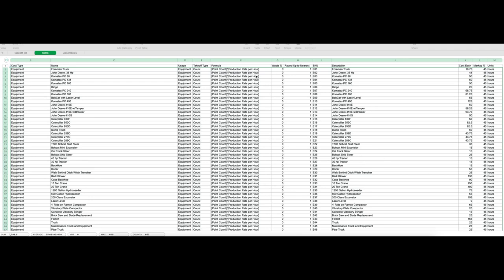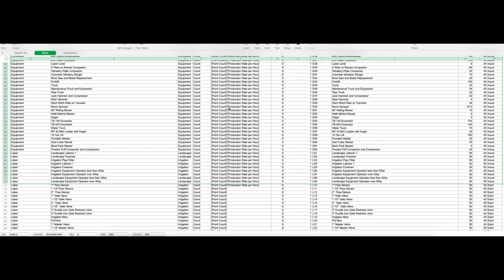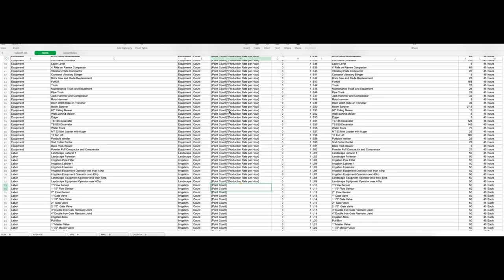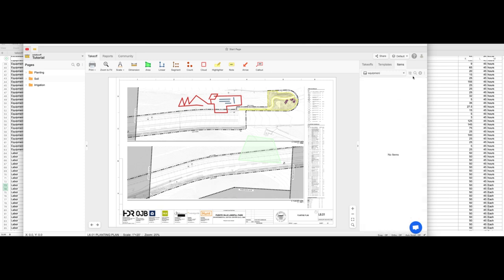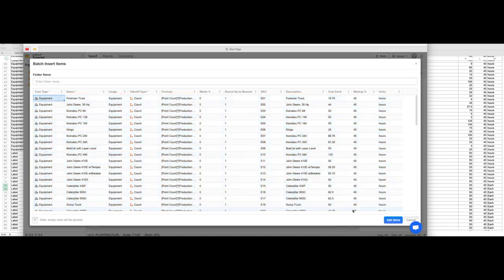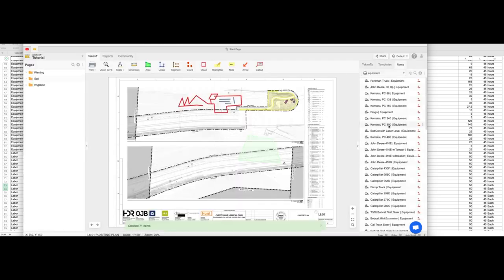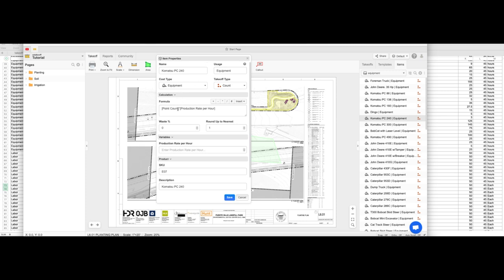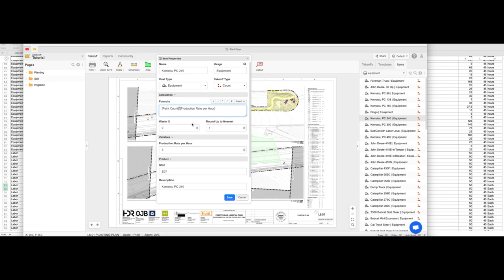Tutorial 10 - Batch Import Items with Pre Built Formulas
Learn how to batch import items with pre-built formulas in zzTakeoff.